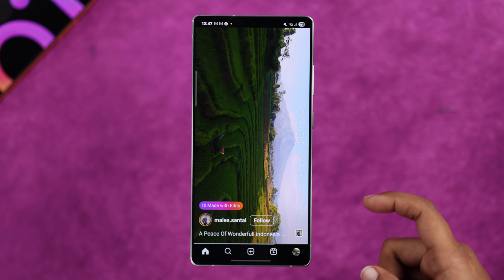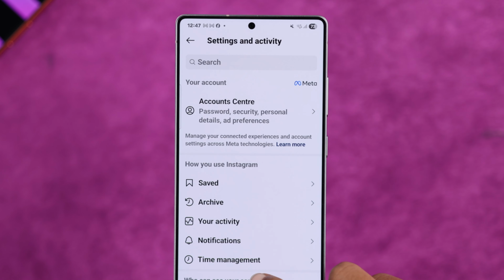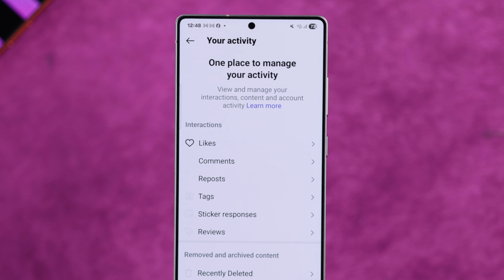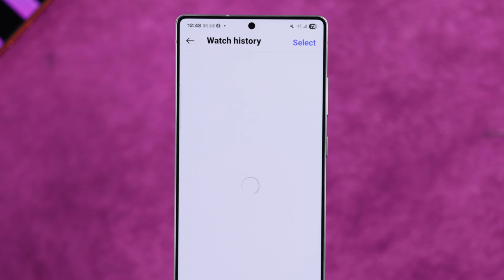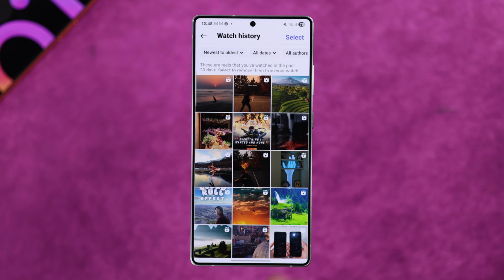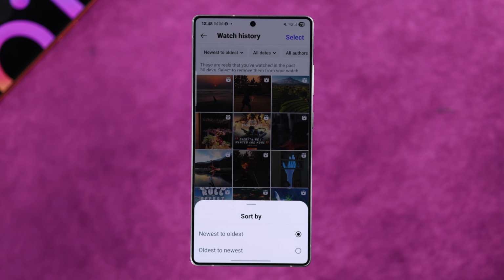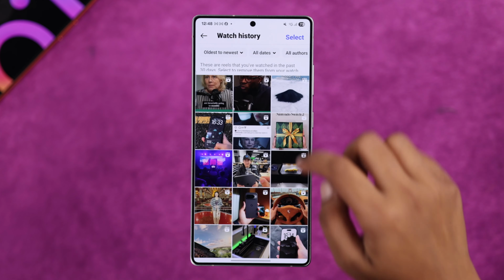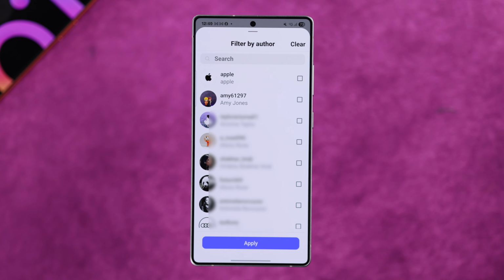How to Check Watch History on Instagram! [2026 Update]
Trying to find the fastest walkthrough on exactly how to check watch history on Instagram after the latest 2026 update, so you can find that one Reel or video that disappeared from your feed?

In 2026, Instagram finally rolled out a dedicated "Watch History" feature that tracks the Reels and videos you've viewed over the last 30 days. Don't worry, the Fix369 Team will walk you through the step-by-step process to access this hidden menu on both iPhone and Android.